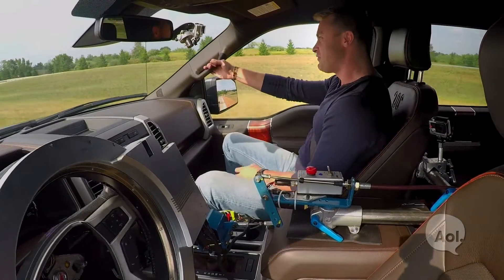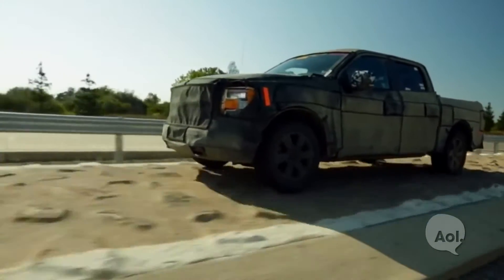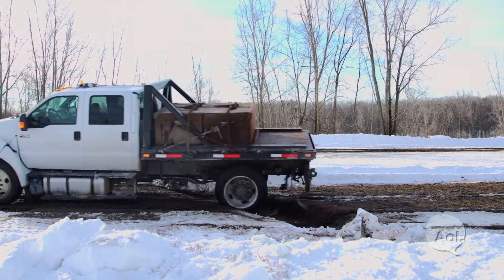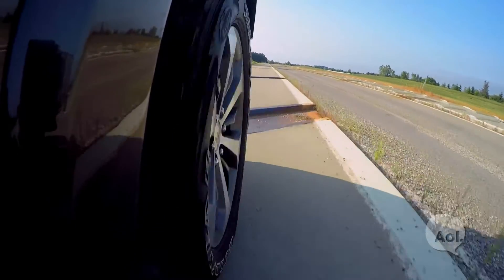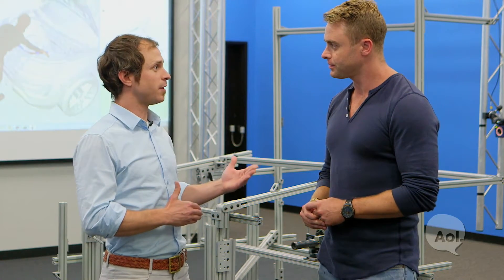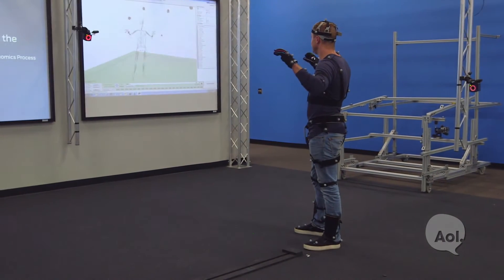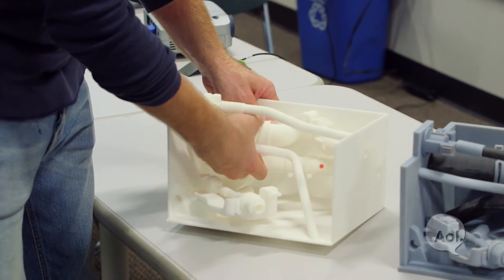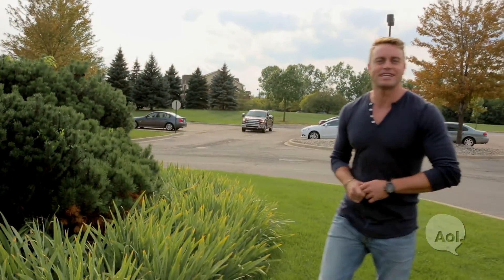Translogic 185: Ford Autonomous and Virtual Vehicle Testing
Translogic heads to the metro-Detroit area to see how Ford is using autonomous and virtual reality technology to make vehicle testing and manufacturing safer.